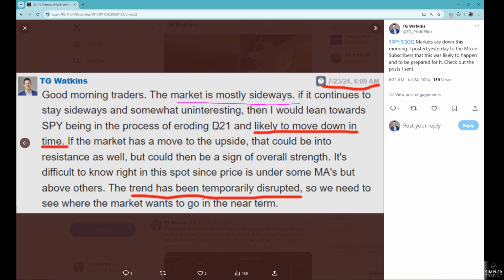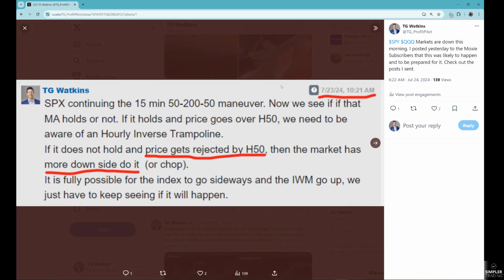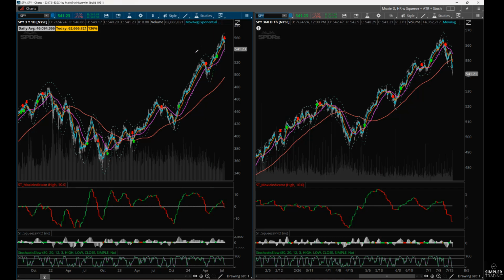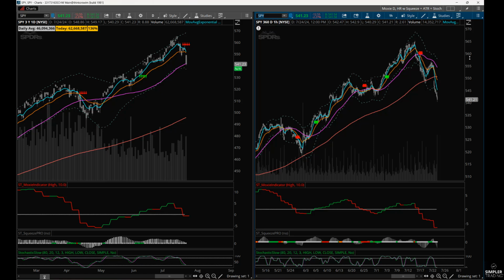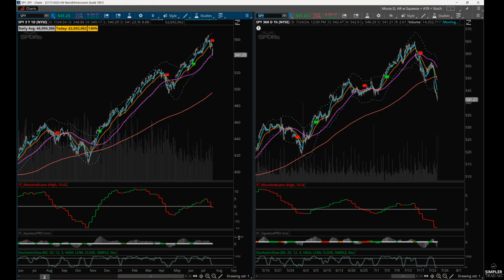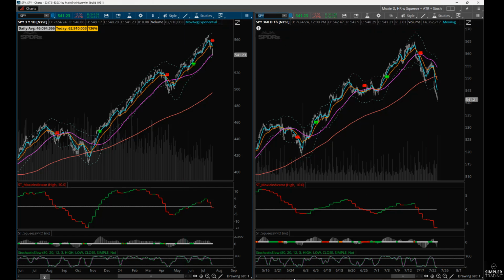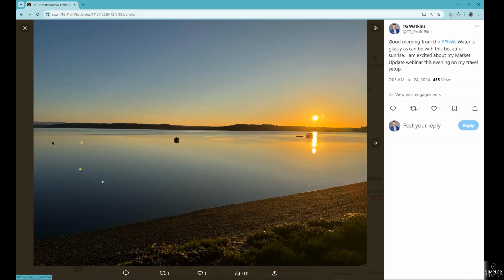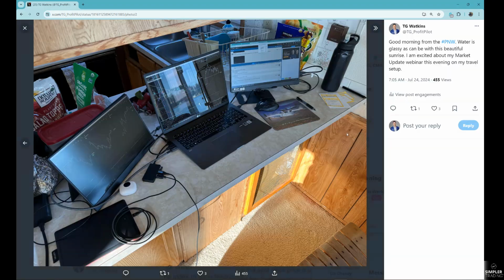Express Lane To The Daily 50, Now What? | Profit Pilot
Today was the embodiment of the phrase "escalator up, elevator down," when it comes to the markets. Selling persisted all day with barely a bump or flag along the way which brought the SPY right to its Daily 50 SMA. This is typically an area of support, whether long term or short term. So where do we go from here? Well, perfect timing to tune into my webinar tonight where I will discuss this and the bigger picture plus some rotation.